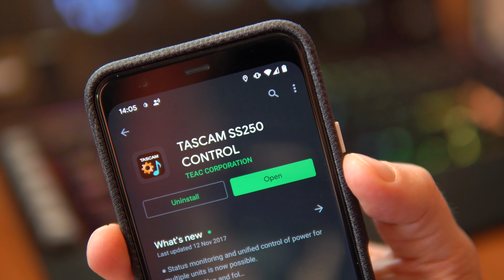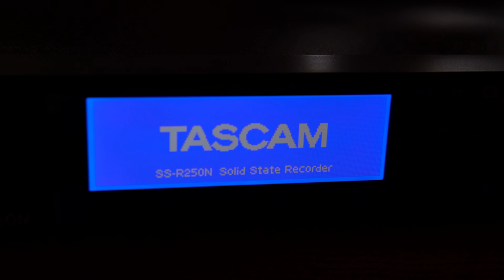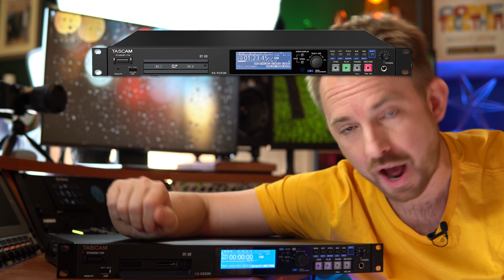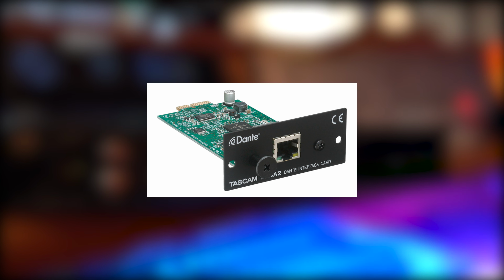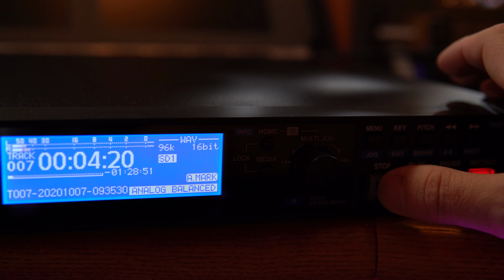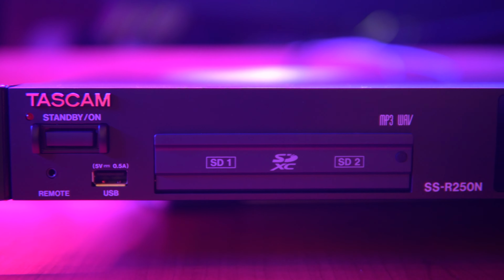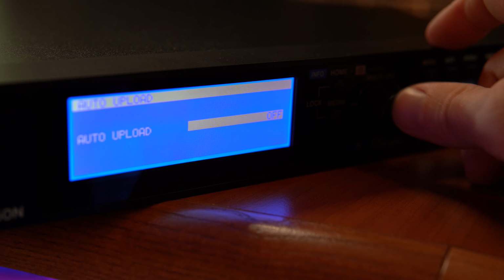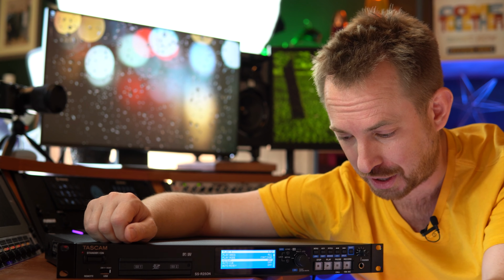How to Record and Upload a Podcast on Automation - TASCAM SS R250N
Record your podcast or live stream audio in real-time on one or two SD cards. Control the 19" Tascam SS-R250N with the easy to use buttons, remote control or an app available for iOS and Android.

There is also the Tascam SS-CDR250N which adds the ability to record to CD.

Set your recorded audio to auto upload using FTP ready for your podcast producer to download, edit and publish.

The Tascam RC-SS150 is a great piece of add on kit that will allow you to trigger off music, SFX and jingles during a podcast, live stream, DJ set or radio show. You'll have physical sound board hotkeys in front of you that link directly to the SS-R250N or SS-CDR250N.

0:00 Tutorial start
0:12 Getting started
1:12 Power on
1:20 SD Cards
1:43 Available audio connections
1:57 Recording
2:16 Networking features
3:23 Option add on RC-SS150
3:38 Wrap up